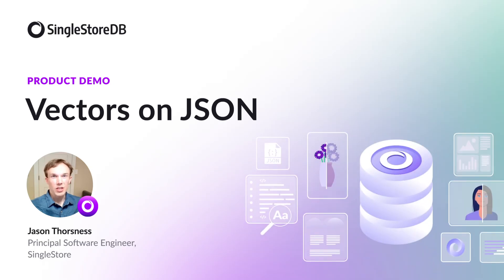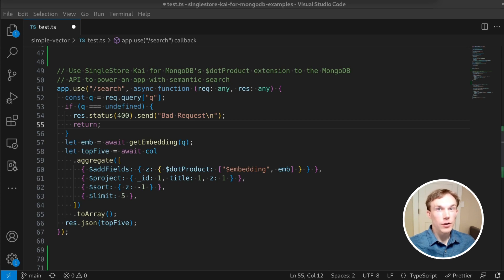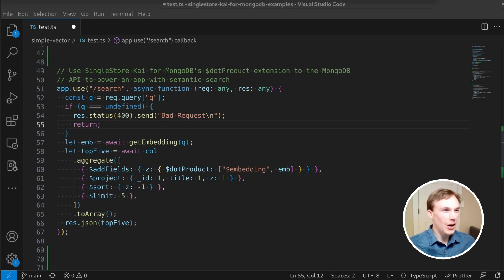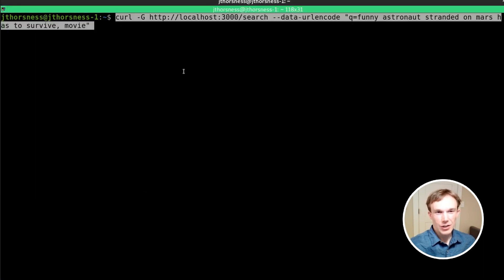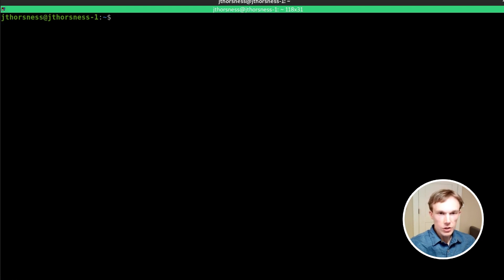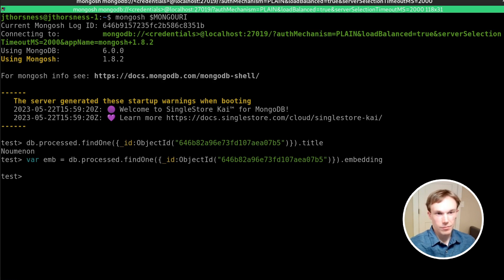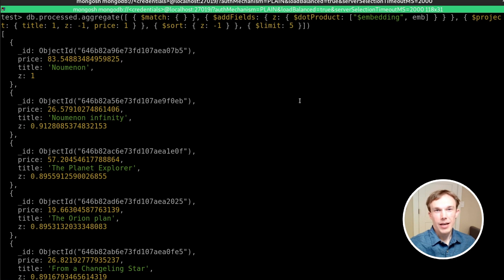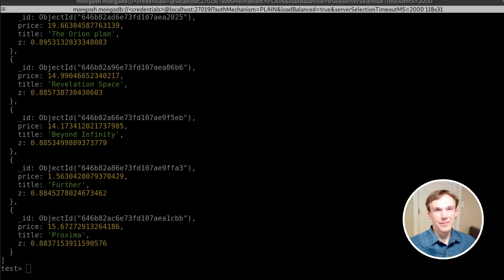Product Demo: Vectors on JSON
One of the best features of SingleStore Kai™ for MongoDB® (our newly released API for faster analytics on JSON) enables applications with AI-powered features. As Principal Software Engineer Jason Thorsness demonstrates, we've added SingleStoreDB's fast SIMD-accelerated vector operations to the API.

That means you can power state-of-the-art semantic search for your AI-based applications.